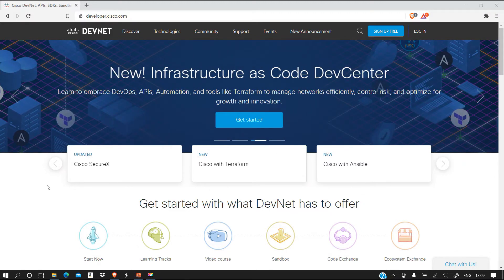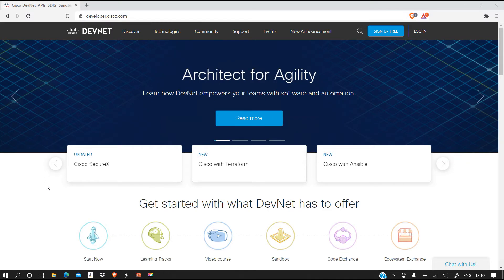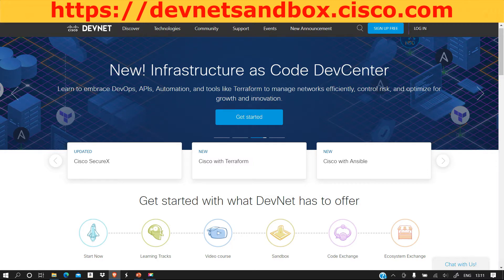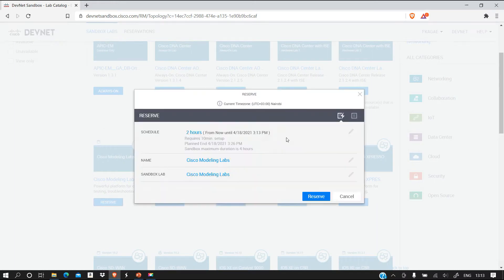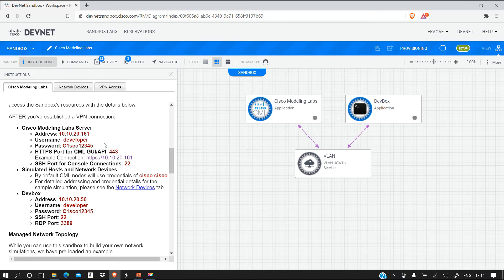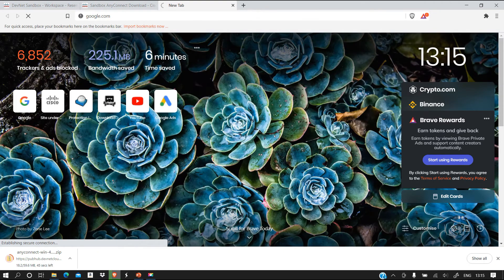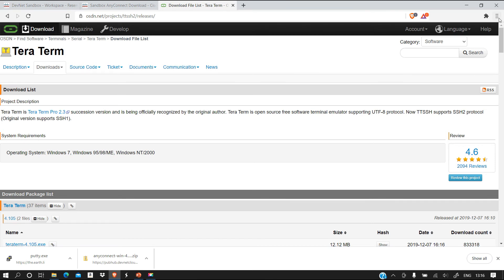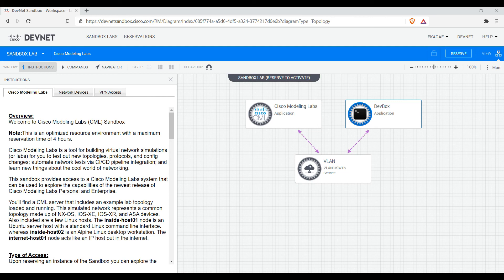6. Cisco Packet Tracer Online Simulator / Free Online Compiler for Online Cisco Simulation Labs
Cisco Packet Tracer Online Simulator. The Free Online Compiler for Online  Cisco Simulation Labs offered by DevNet. The cisco packet tracer is a network simulation software for Cisco networking students. To simulate a network, you need to download the cisco packet tracer network simulation software and install it on your computer otherwise you can use the online version accessed via DevNet.

In these short video tutorials and guides, we are going to demonstrate how
 you can simulate networks using Cisco Packet Tracer Online Simulator without having to install Cisco packet tracer on your computer using the Cisco Modelling Labs

This can be achieved through the browser access via Cisco AnyConnect VPN, and through remote Access via SSH and Telnet using tools such as Putty and Telnet.

1. Online packet tracer,
2. Online cisco packet tracer,
3. Online network simulator,
4. Cisco packet tracer online simulator,
5. Router simulator online,
6. Cisco Modeling Labs,
7. Cisco CML